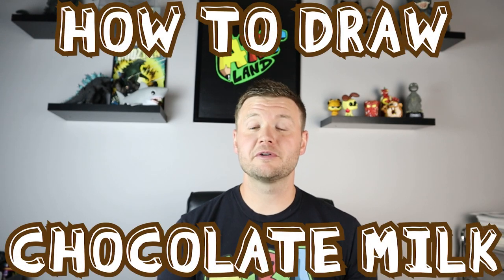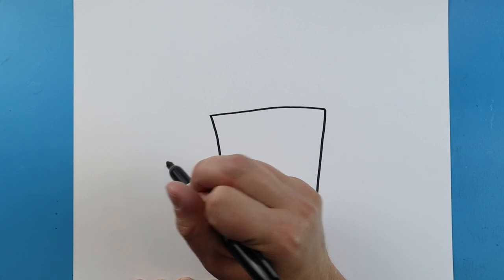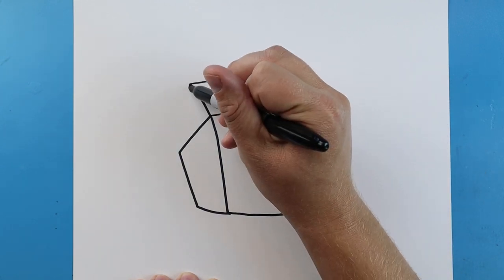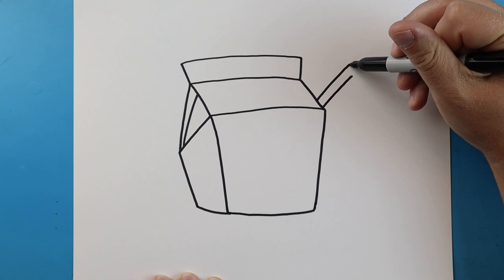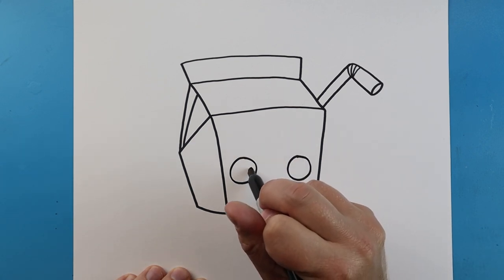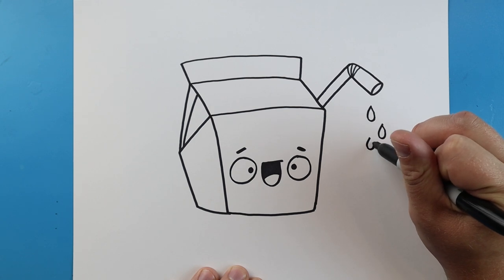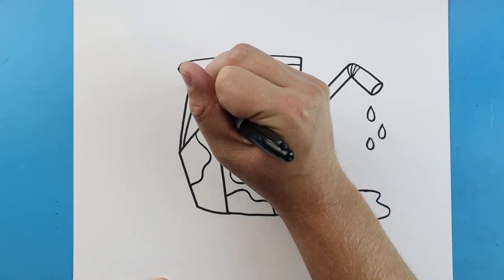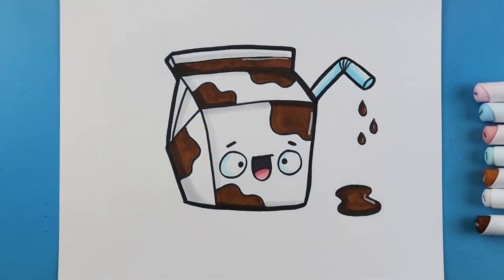How to Draw CHOCOLATE MILK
Step by step video on how to draw CHOCOLATE MILK!!!